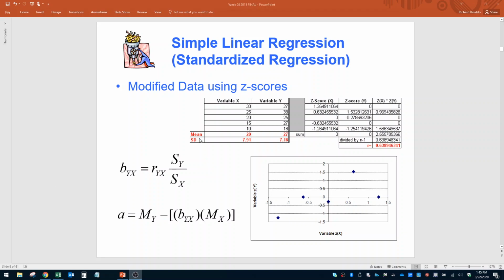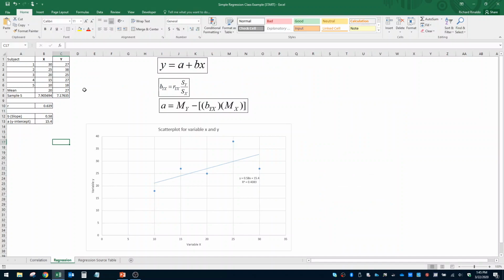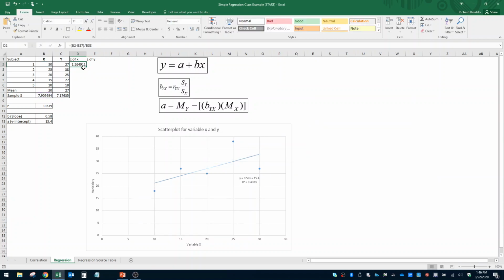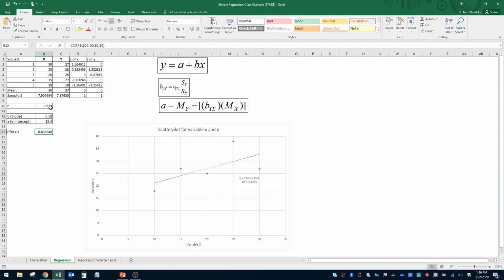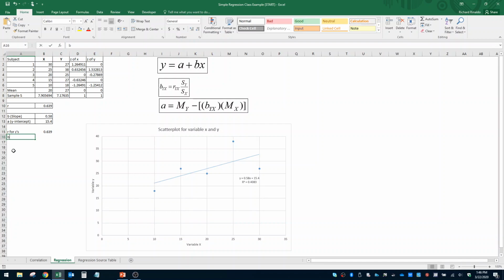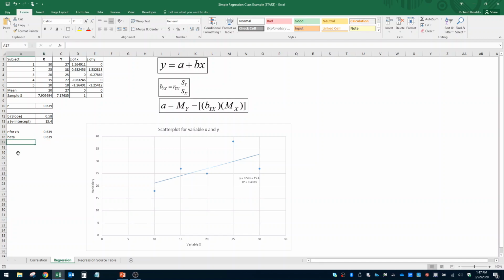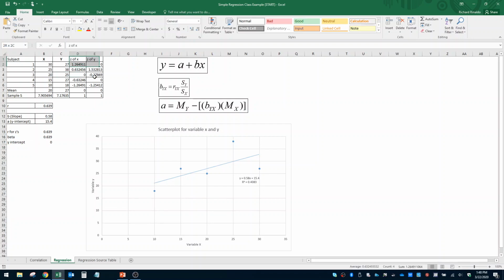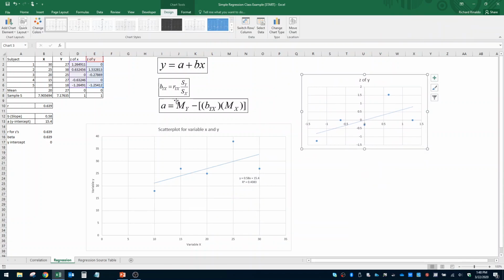Regression 3: Simple Regression Standardized functions